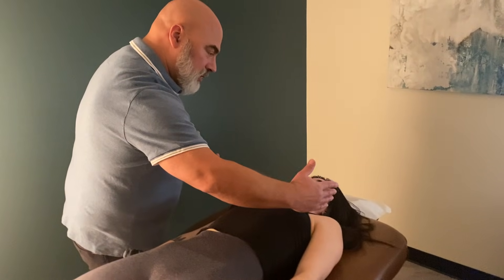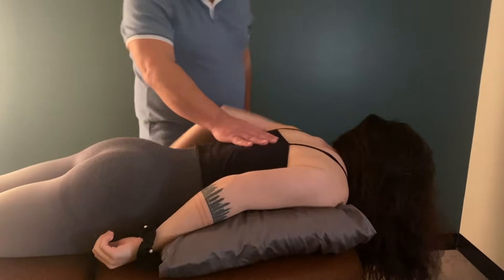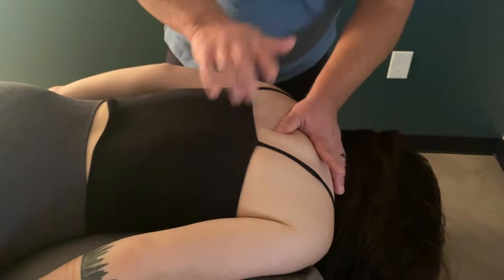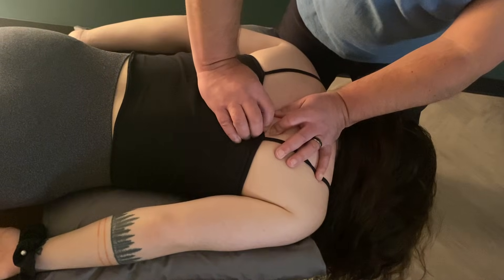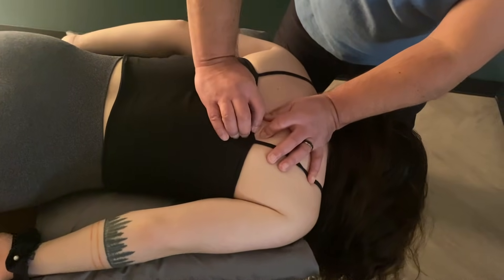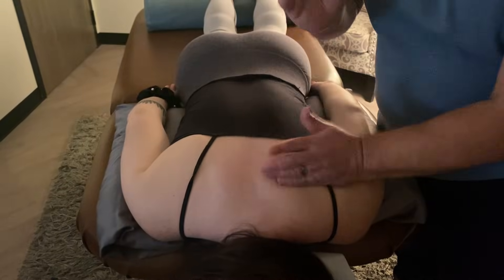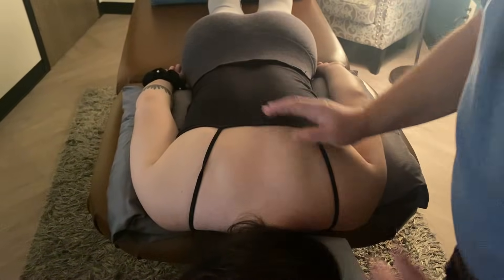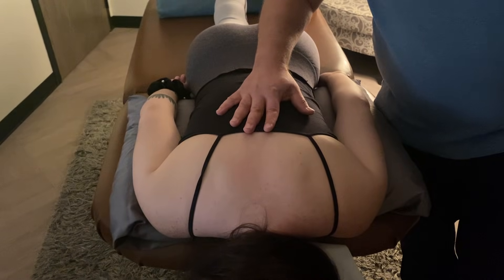Thorax 2 - Posterior approach pleura, bronchi, tapotement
Posterior pleura, bronchi, tapotement